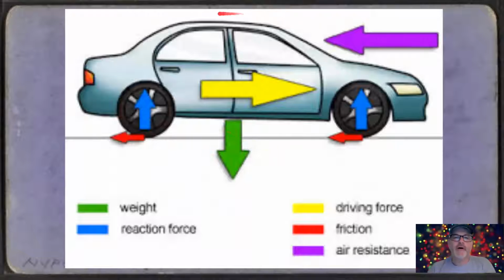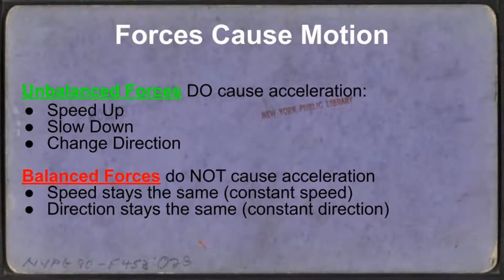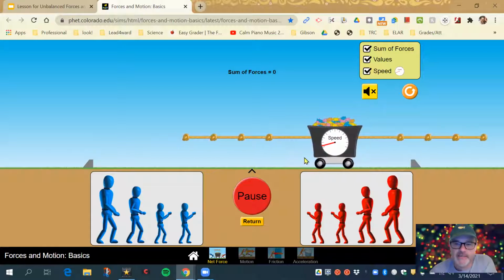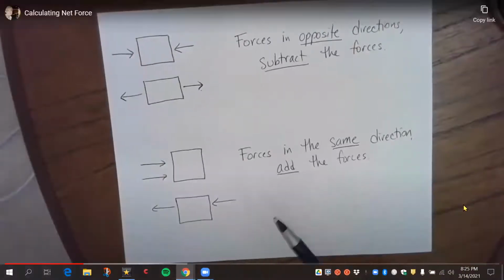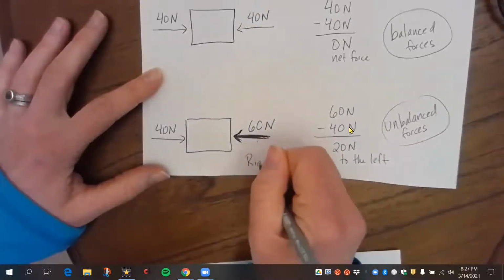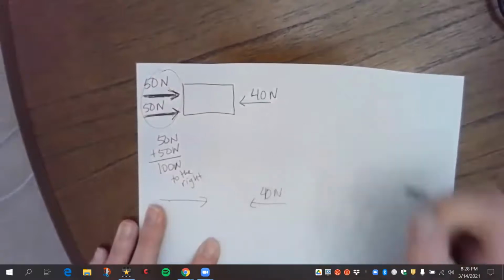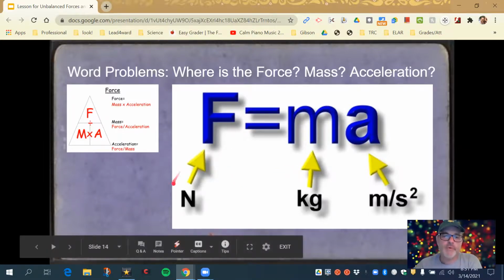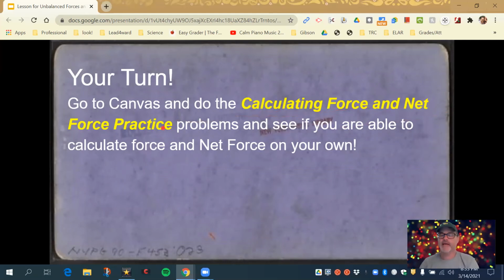Lesson on Unbalanced Forces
Calculate Net Forces on an Object to predict motion.  Calculate Force when given the mass and acceleration of an object.